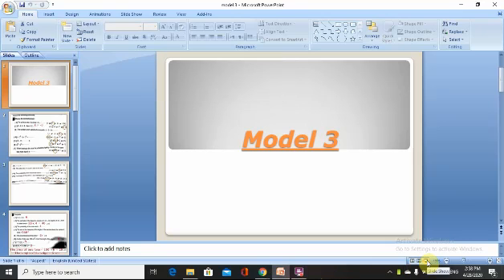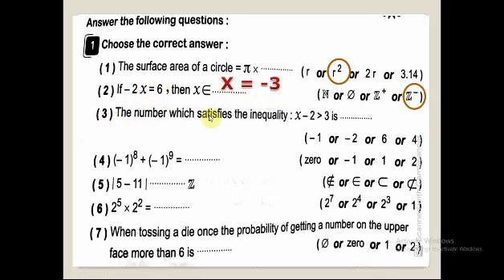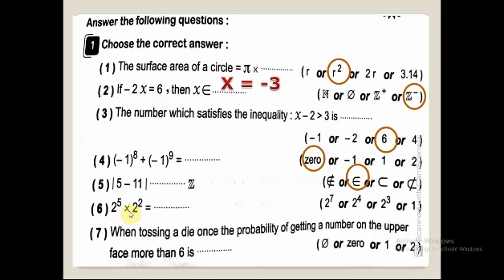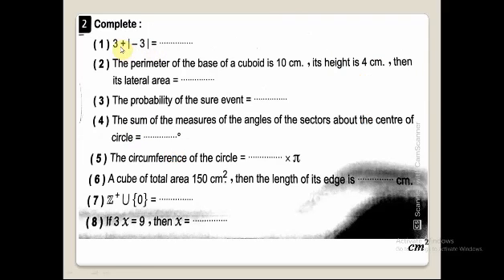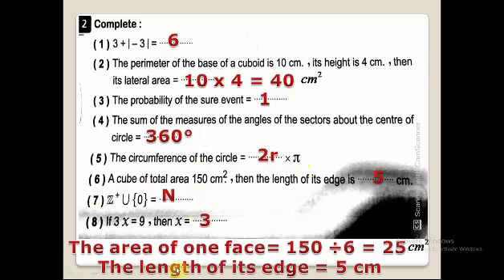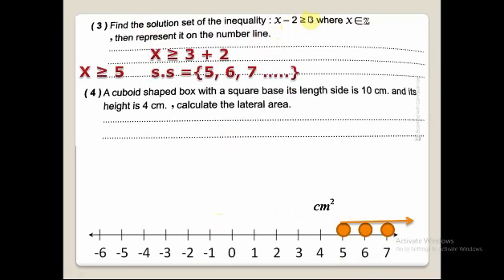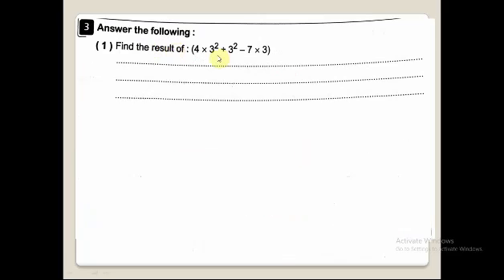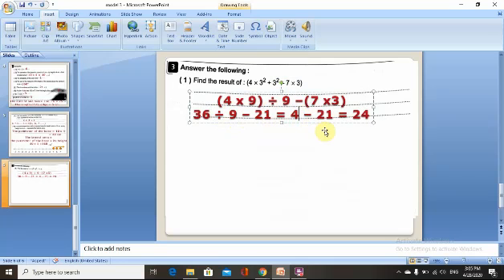Math G6: model 3